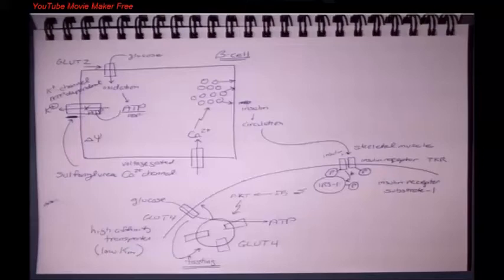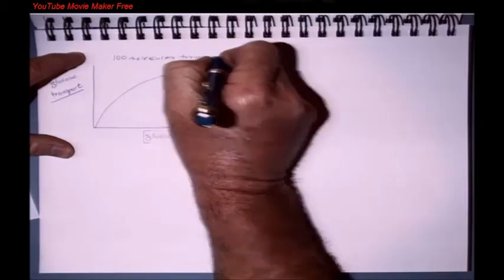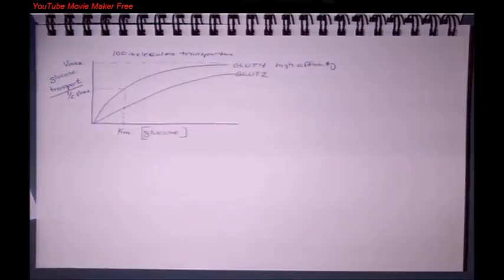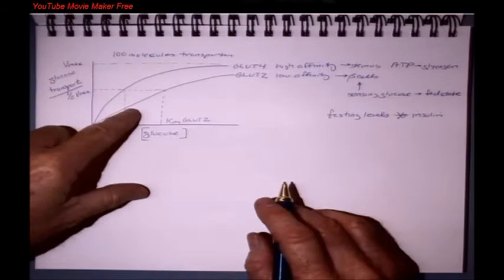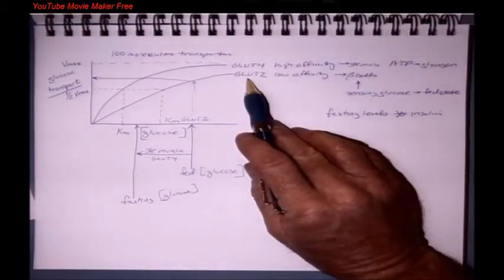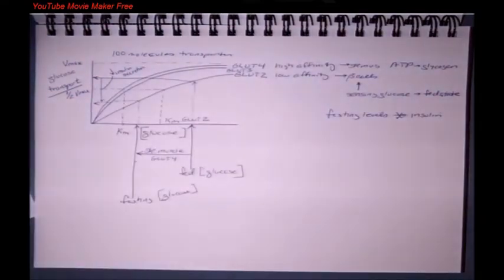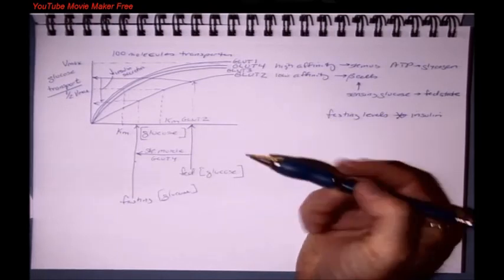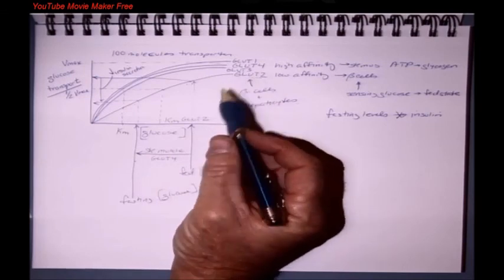Glucose transporter differences and physiologic reasons